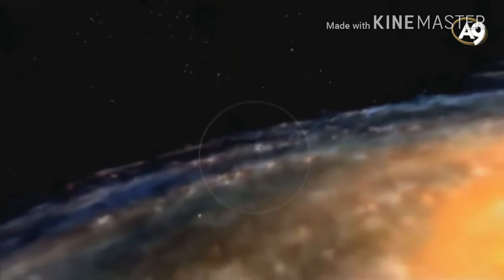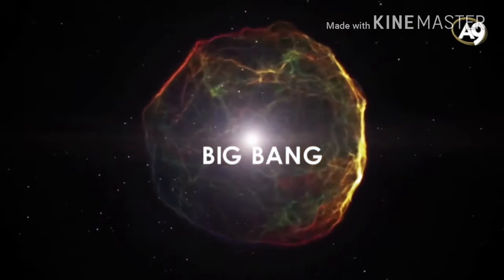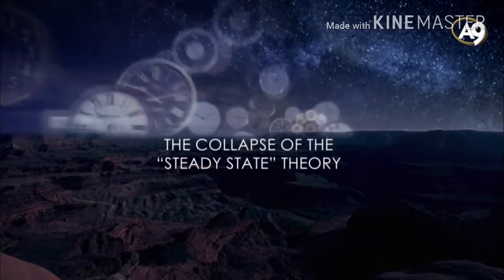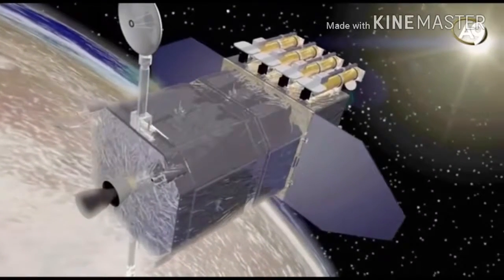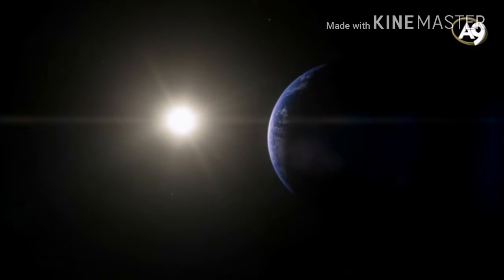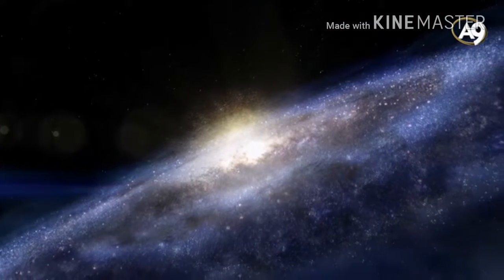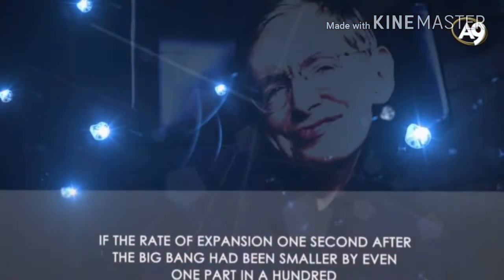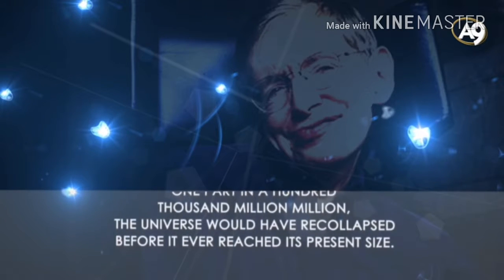Creation of universe 1 HD